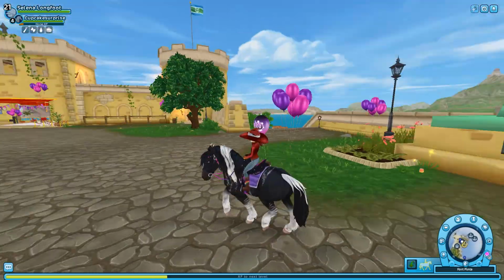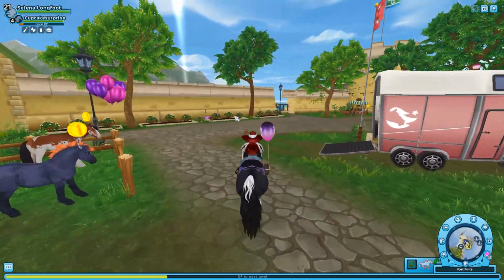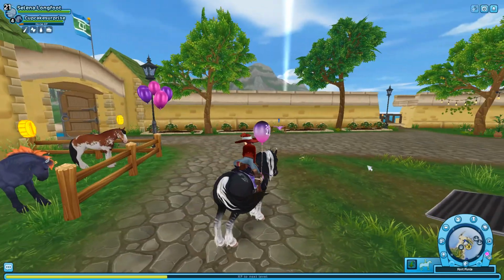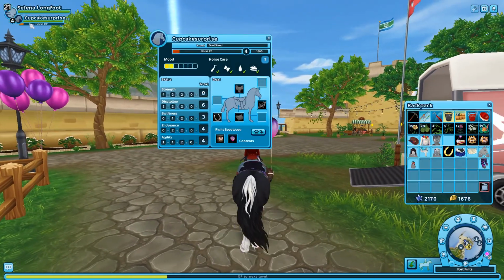Meet Frost Beam!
Welcome our new family member of the. Horse Gang?